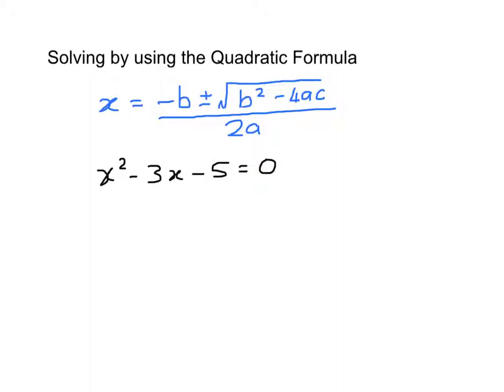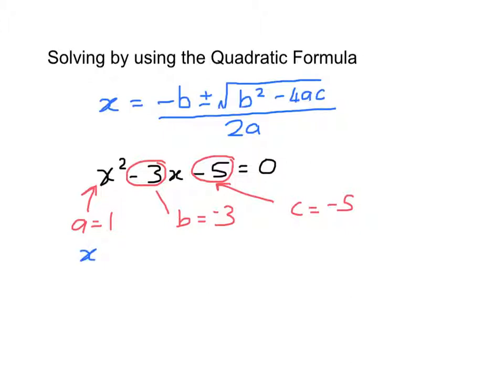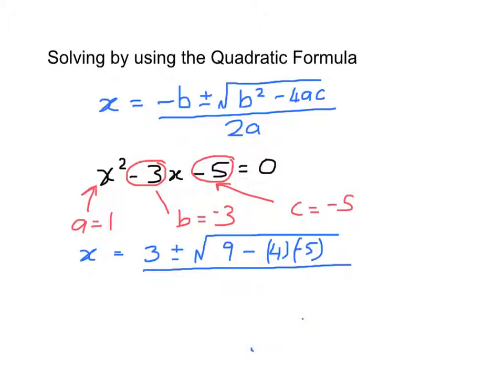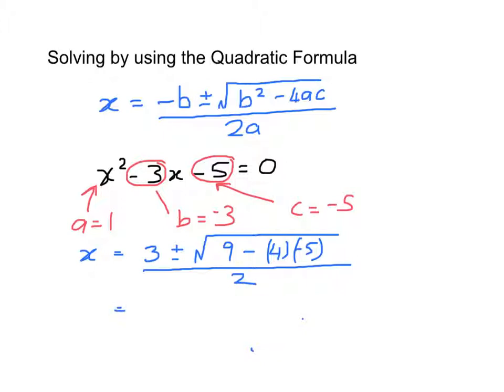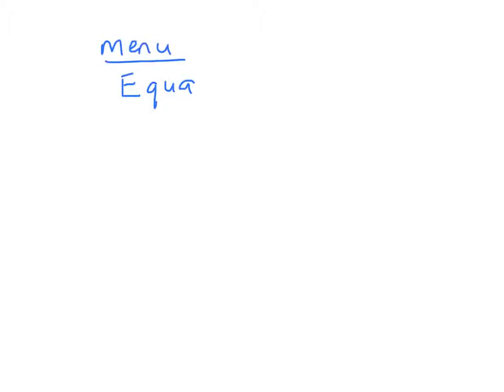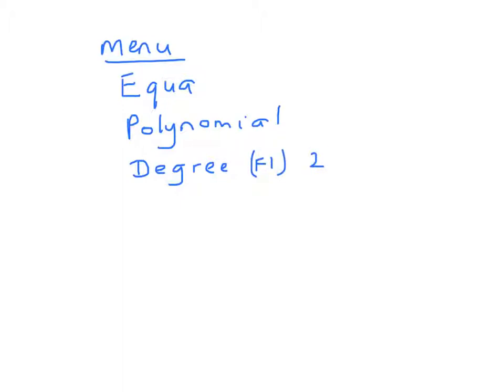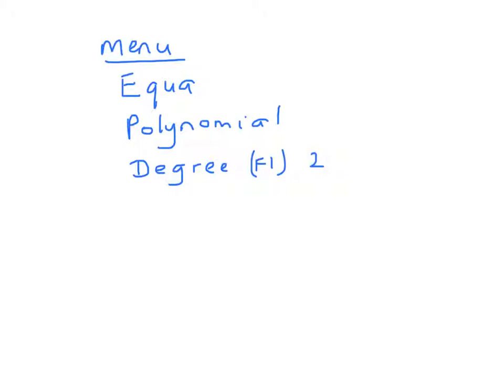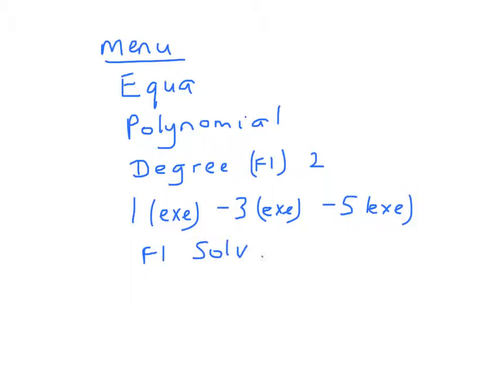Solving with quadratic formula